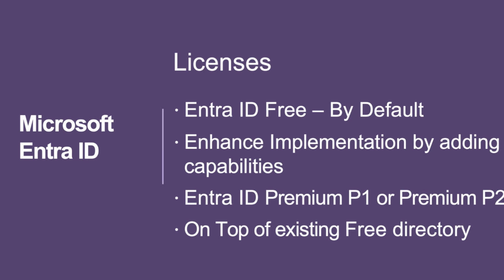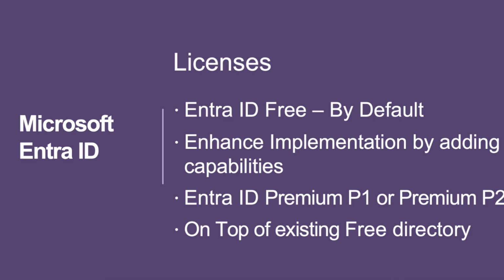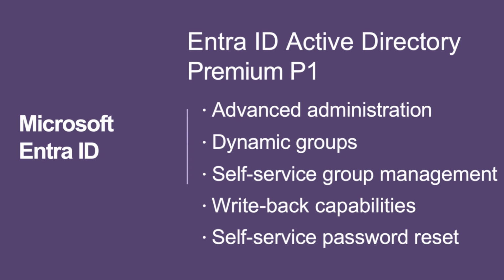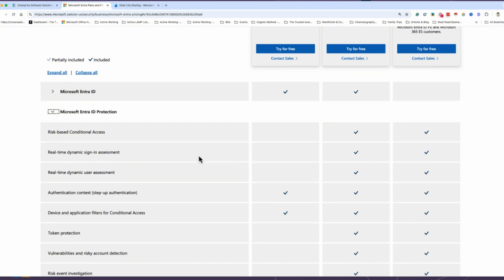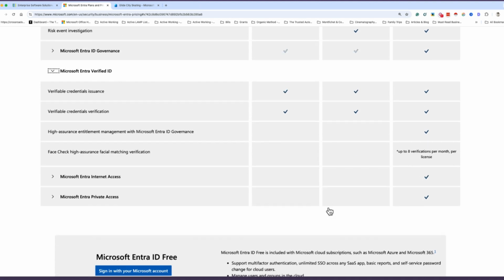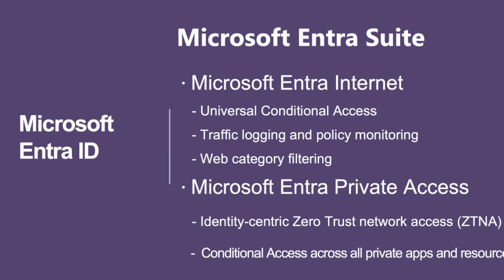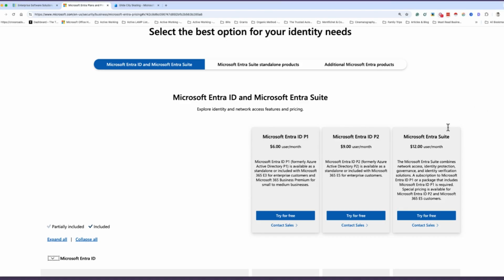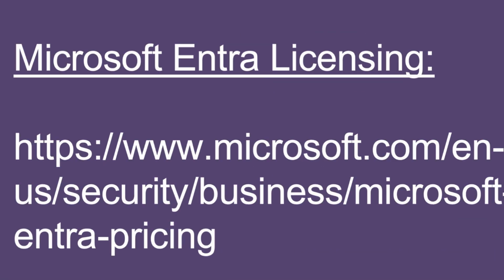Microsoft Entra ID Licensing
Microsoft Entra ID Licensing – Everything You Need to Know

Confused about Microsoft Entra ID licensing and which plan is right for you? In this video, we’ll break down everything you need to know about Entra ID, including its different licensing options and how to choose the best one for your organization. Whether you’re a business owner, IT admin, or just looking to understand Microsoft’s identity and access management solutions, this tutorial will guide you through the essentials.

🔹 In this video, you'll learn:

What Microsoft Entra ID is and why it matters
The different Entra ID licensing tiers (Free, P1, P2)
Key features and benefits of each plan
How to determine which license is best for your needs
By the end of this video, you’ll have a clear understanding of how Microsoft Entra ID licensing works, helping you make informed decisions for your Microsoft 365 environment.